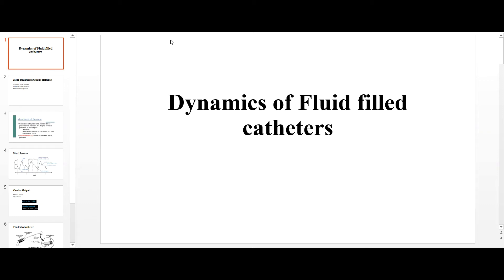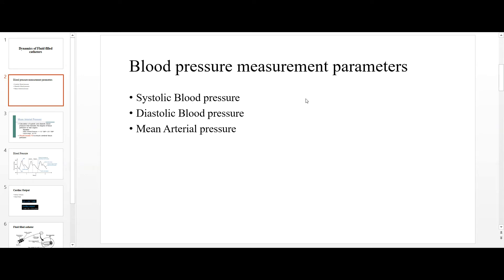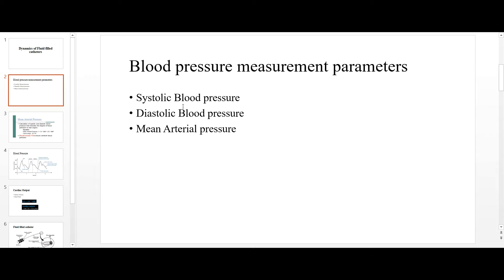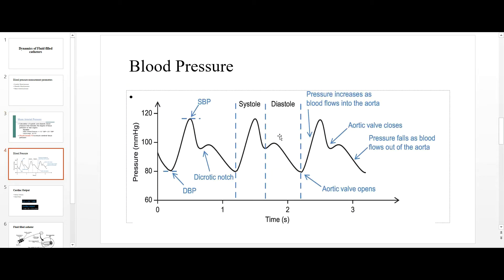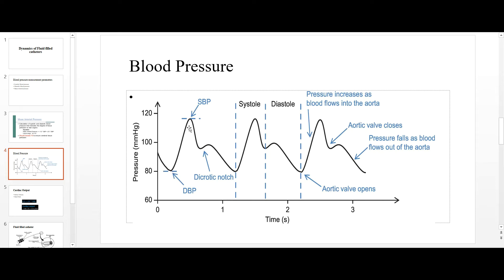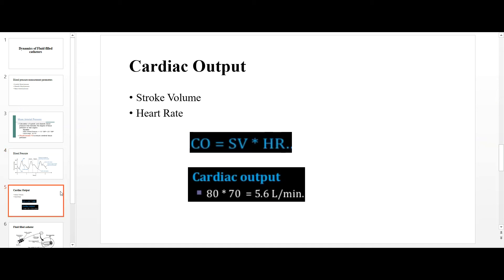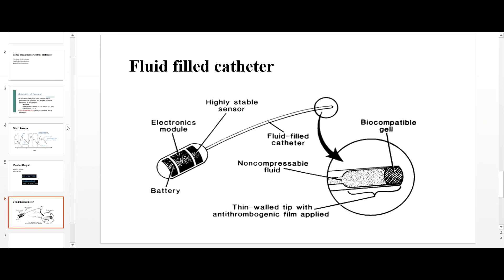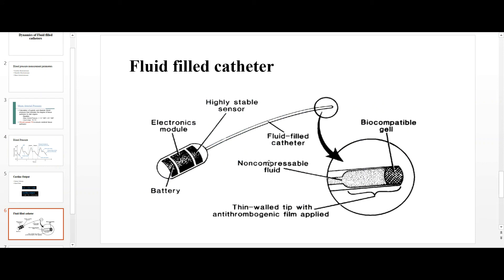Operating principle of fluid filled catheters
This lecture discusses about the construction and working principle of fluid filled catheters. It also talks about the output waveform that is generated as a result of using the catheters